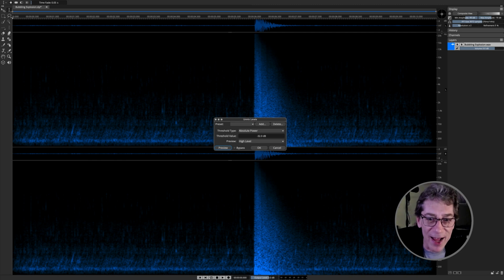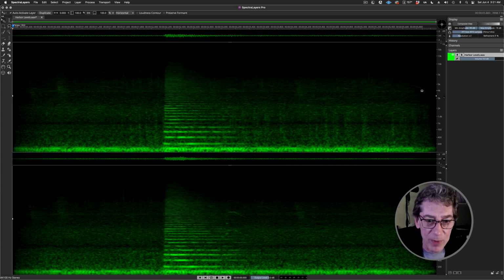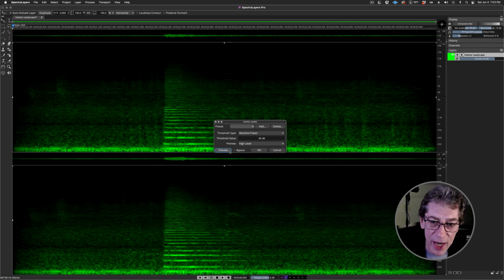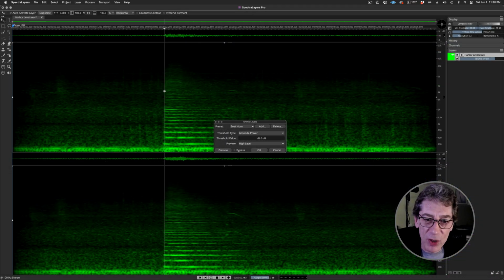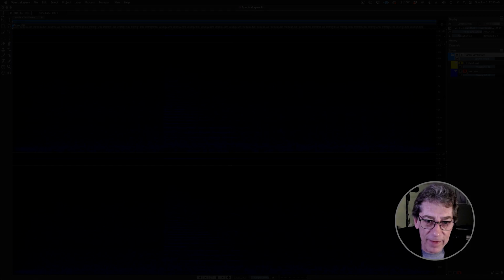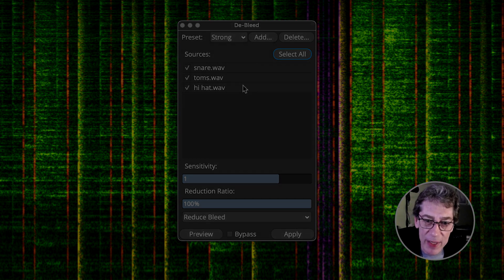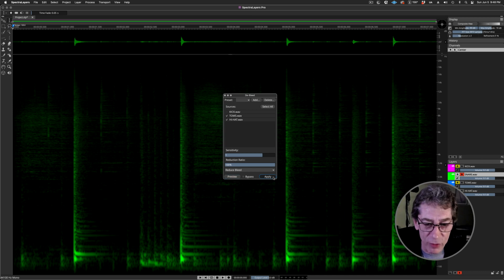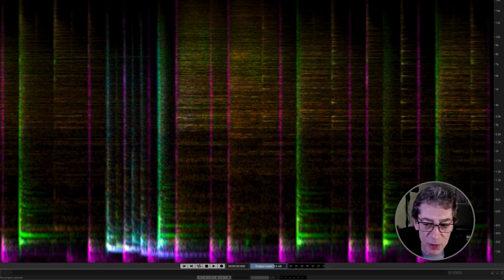SpectraLayers 9 World Premiere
Longtime SpectraLayers fan Mike Scheibinger showcases new concepts in spectral audio editing, including workflow enhancements that boost application functionality by magnitudes. Release date, purchase incentives, and related SpectraLayers learning references are all discussed.